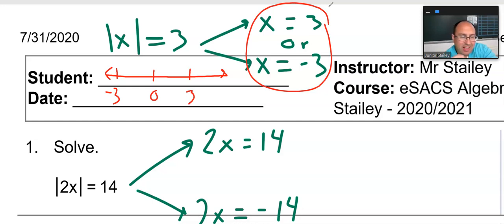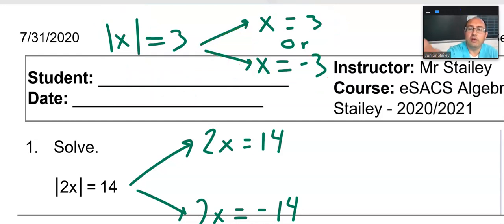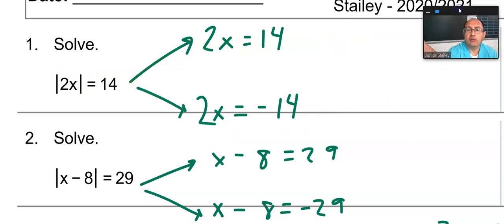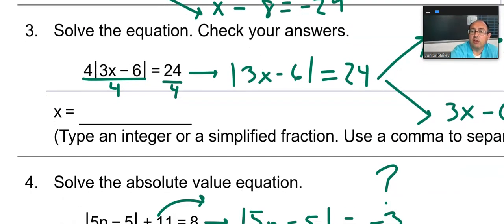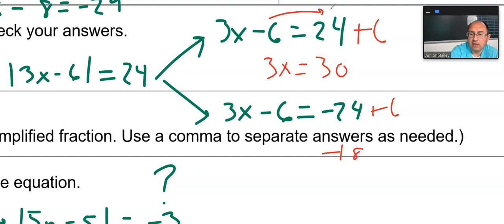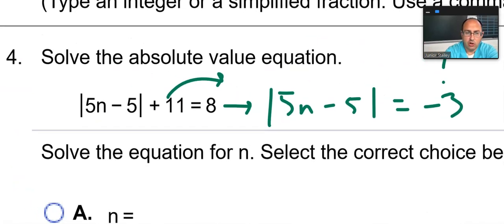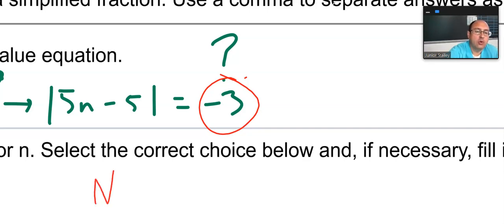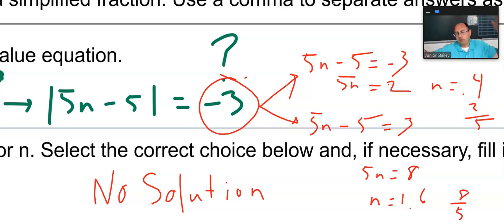Notes Week 3 Set 1 SWYK 1